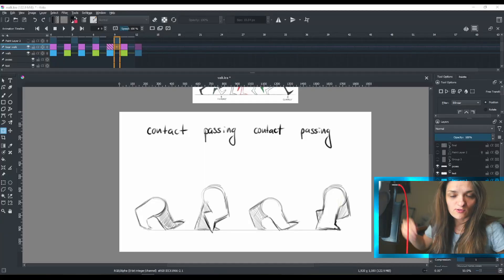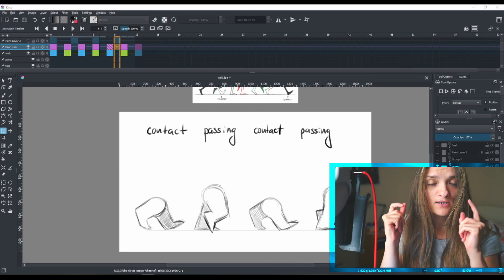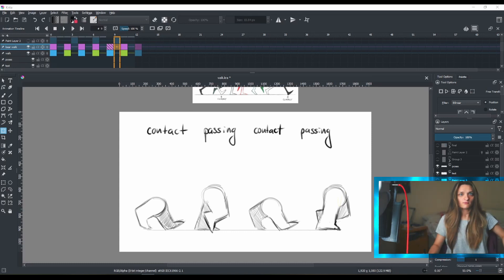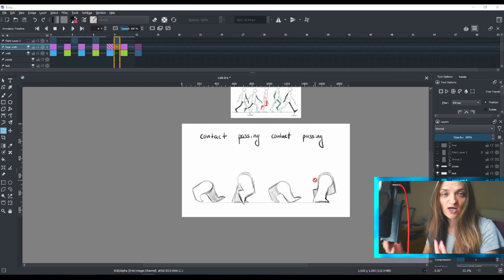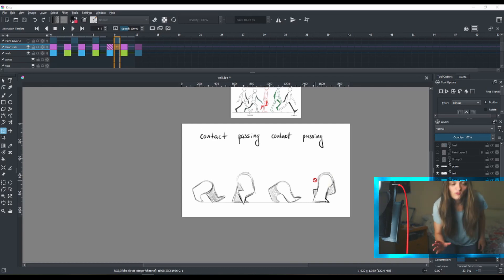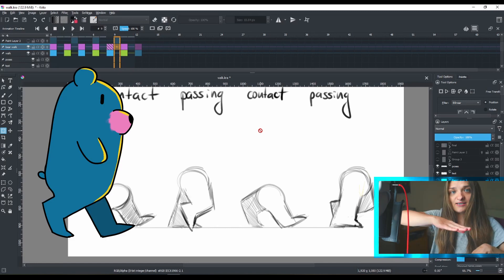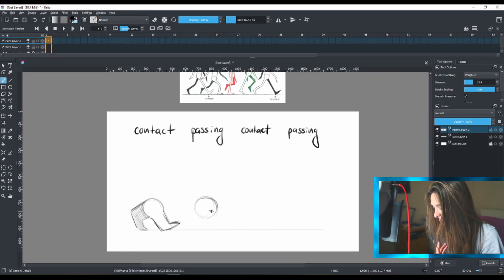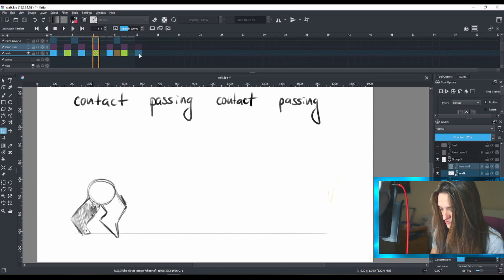Basic Walk Cycle With Only 4 Drawings In Krita - Frame By Frame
Hello there! In this video I wanted to show you how you can create simple walk animation in the free program Krita. We are going to use only 4 drawings of the bear character that we have.